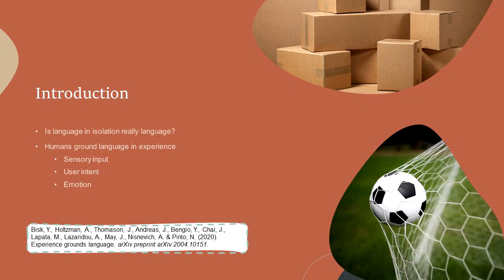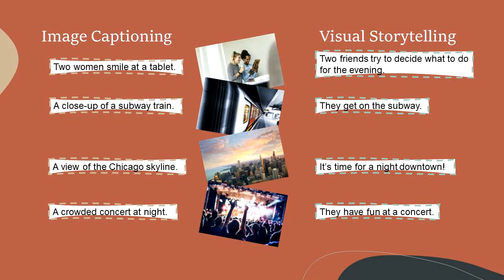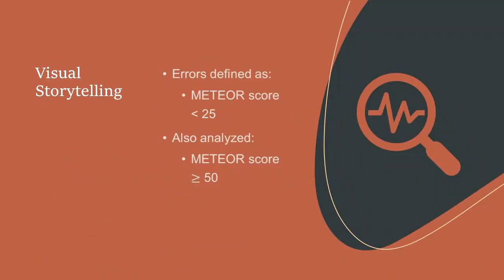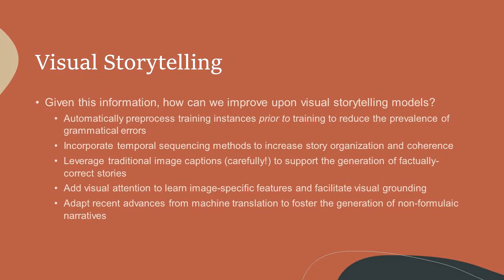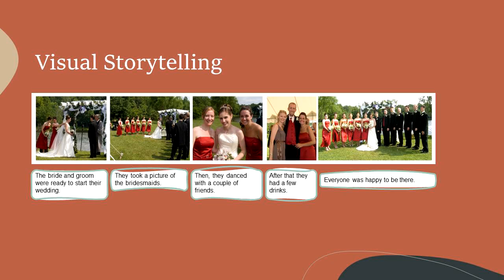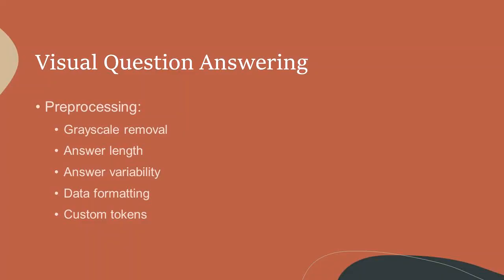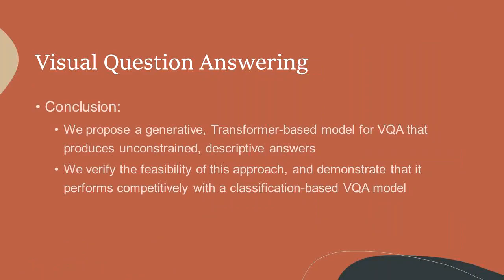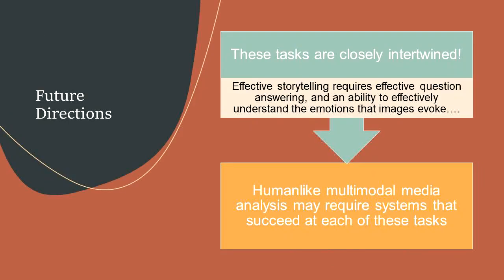AI4TV 2020 Keynote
And, Action! Towards Leveraging Multimodal Patterns for Storytelling and Content Analysis

Presented By:
Natalie Parde